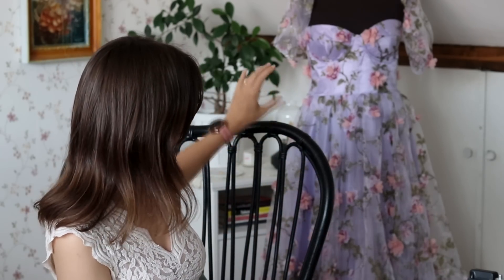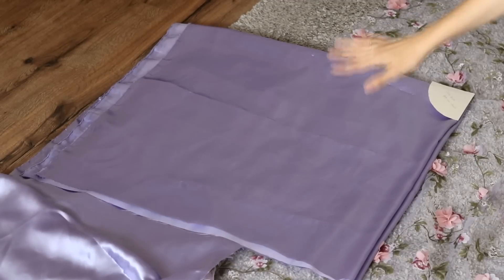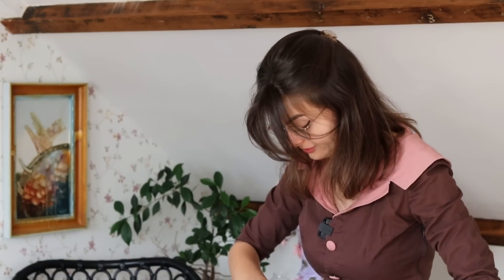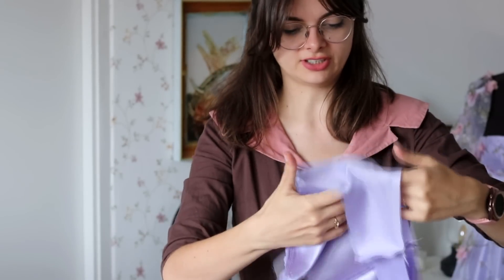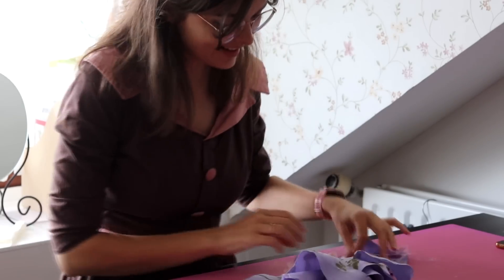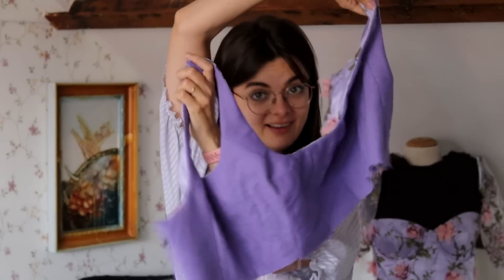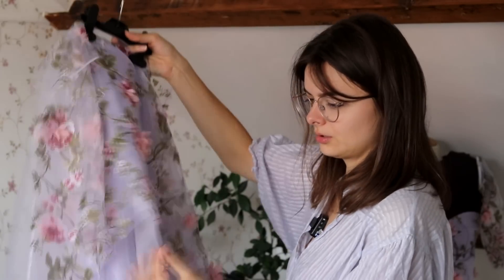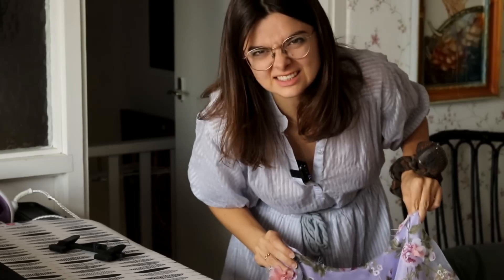Making The Garden Gown - Ready To Wear Edition 🌷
When fashion houses launch a runway collection, they often make a ready to wear collection alongside it for people to wear in everyday life. I'm going to do something similar with the garden gown I created recently. Let's try to make a more wearable version!

Sewing • Historical Beauty • Vintage Fashion • Slow Living

I’m Lucy, nice to meet you.

I’m a creative living in a little house in the Netherlands with my husband.
On this channel I take you along in my creative endeavors; whether that's sewing a dress, renovating a room or trying out historical hairstyles.

Loepsie staat wettelijk verplicht onder toezicht van het Commissariaat voor de Media.